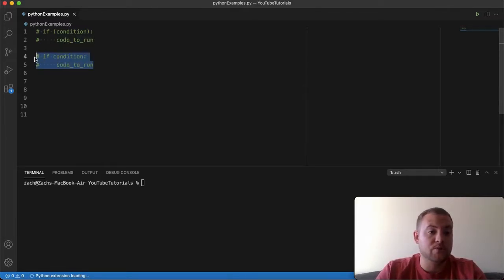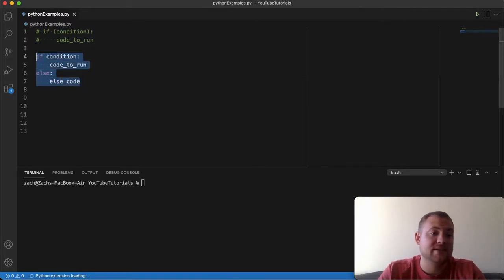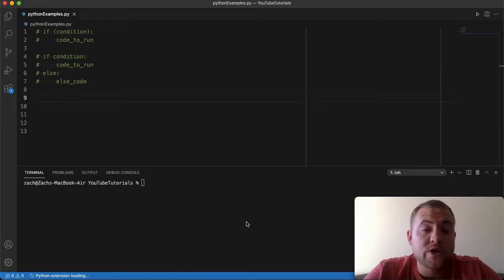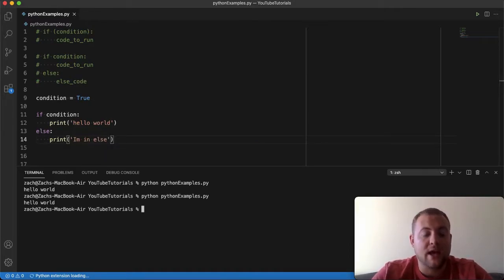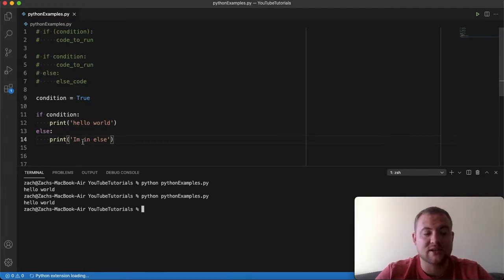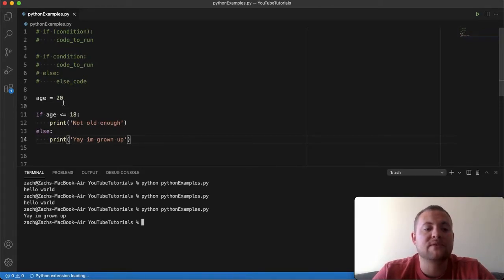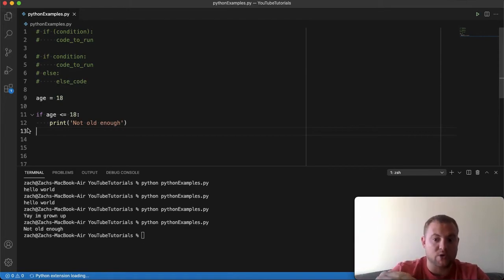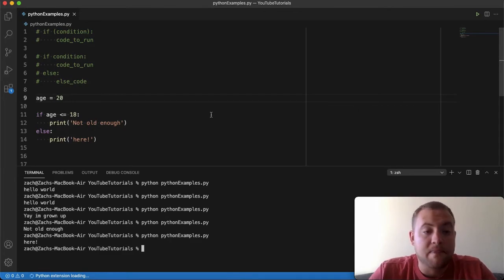How To Write An If Else Statement In Python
In this python tutorial, we answer the question of how to write an if else statement in python!

Video Timeline:
0:00:00 - Video Intro
0:00:12 - Channel Intro
0:00:15 - Video Overview
0:00:36 - If Else Statement Syntax
0:01:49 - Like And Subscribe
0:02:02 - If Else Example
0:06:24 - Thank You